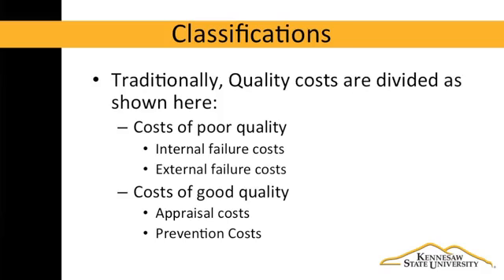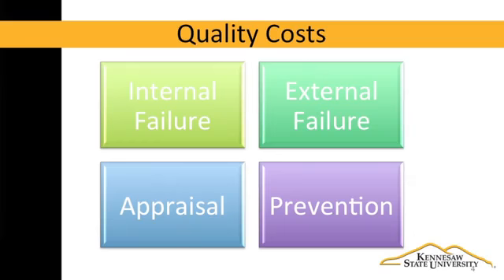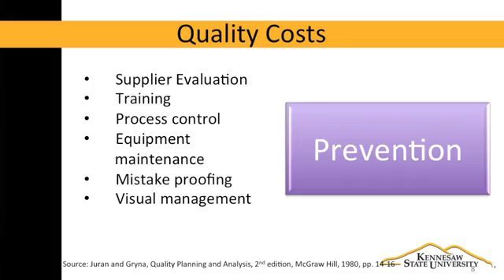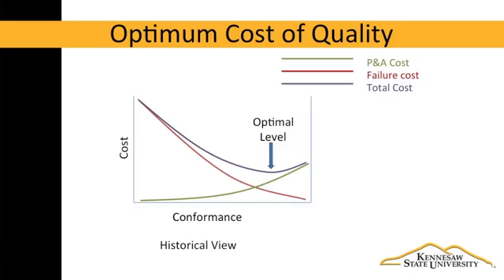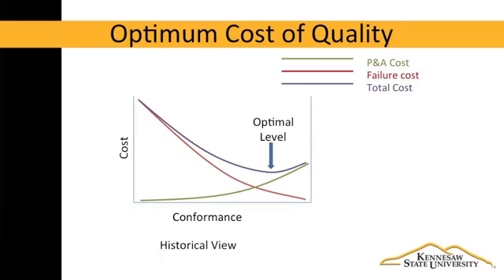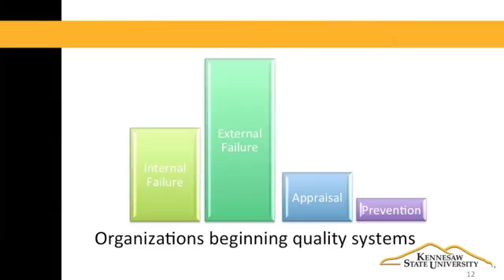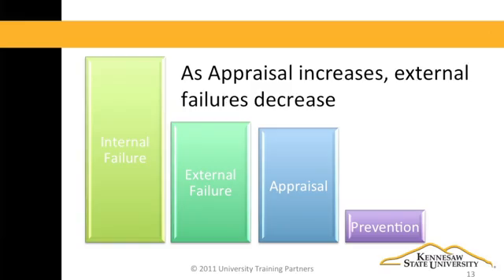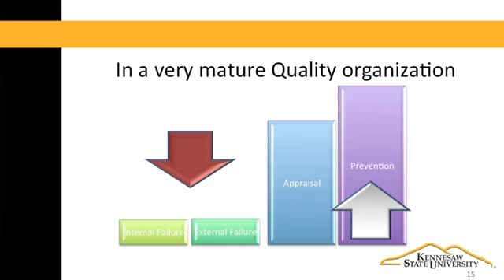Cost of Poor Quality Six Sigma Metrics